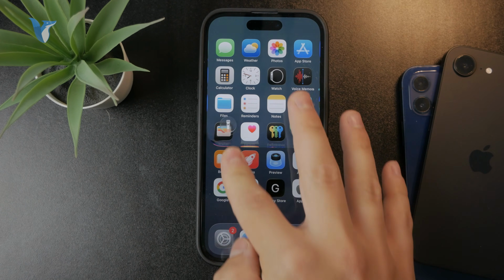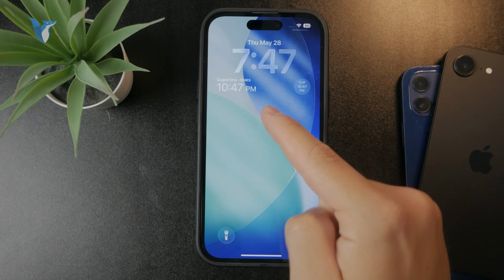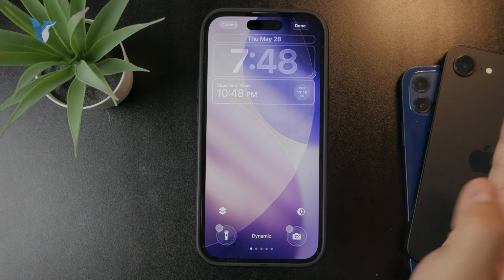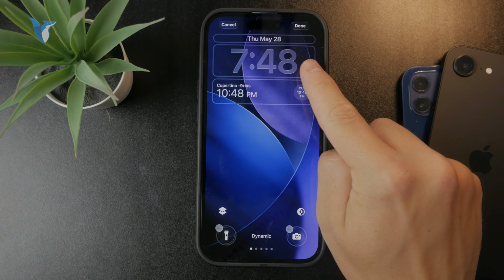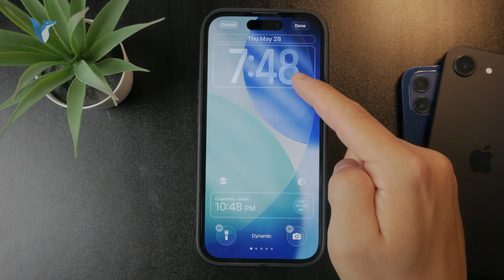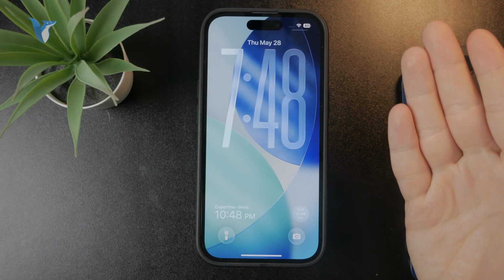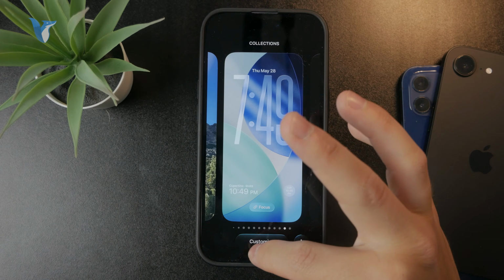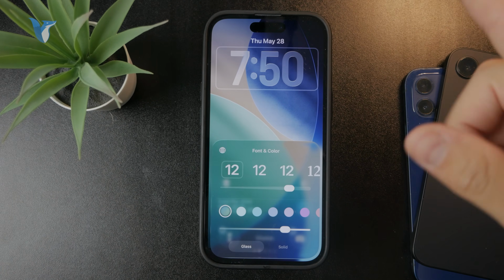How to Resize Clock on iPhone Lock Screen (tutorial)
In this step-by-step tutorial, you'll learn exactly how to resize the clock on your iPhone lock screen, customize its font style and color, and adjust its layout using the native iOS lock screen customization settings.